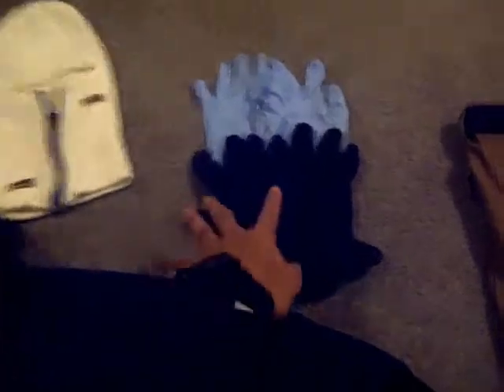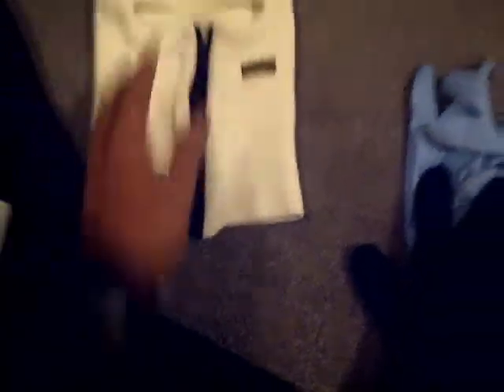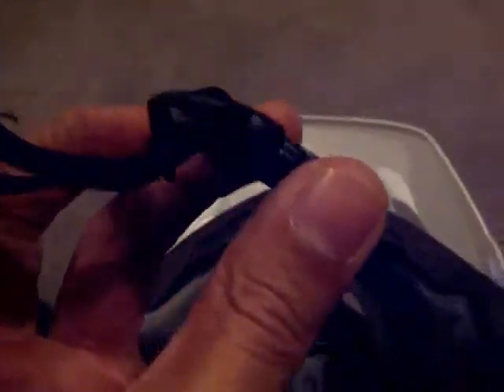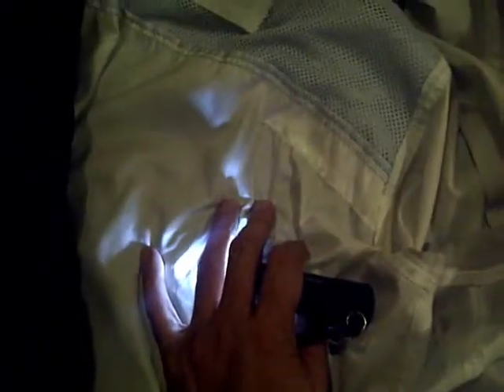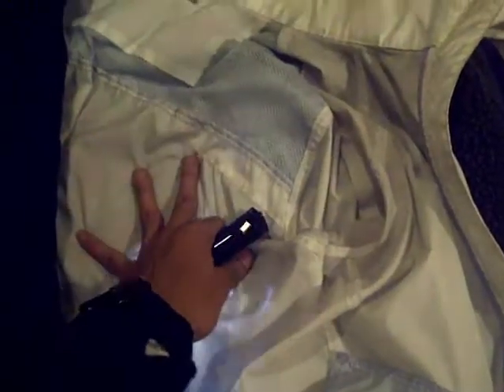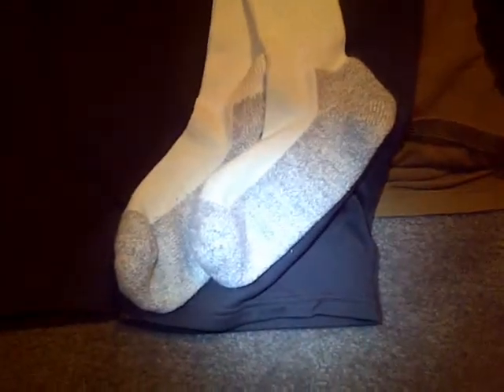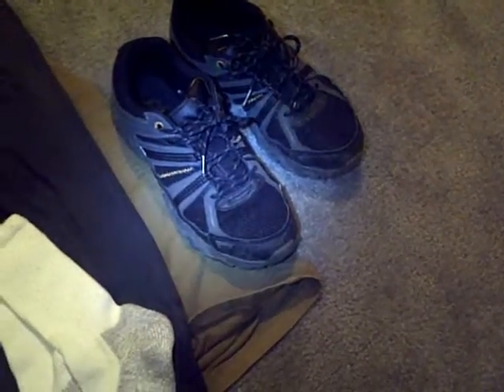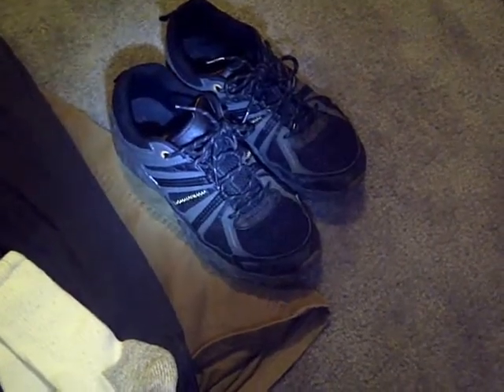Cold Weather Bike Gear 01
In this episode I show my cold weather bike gear.  Step by step review and instructions.